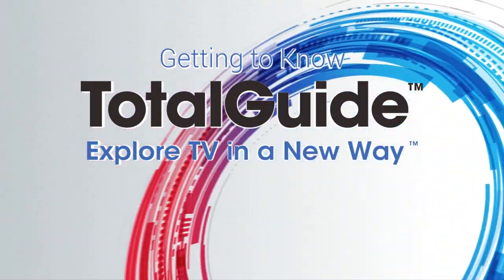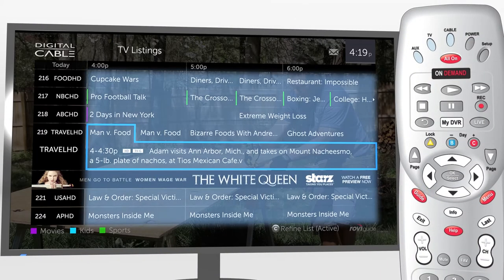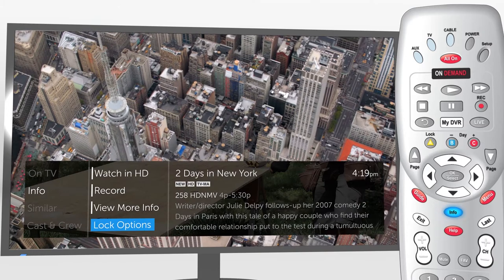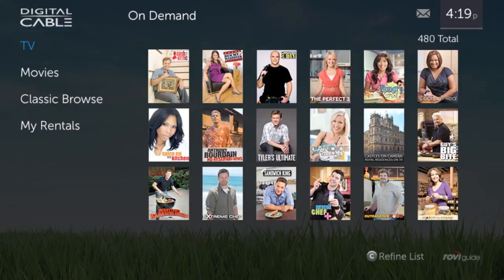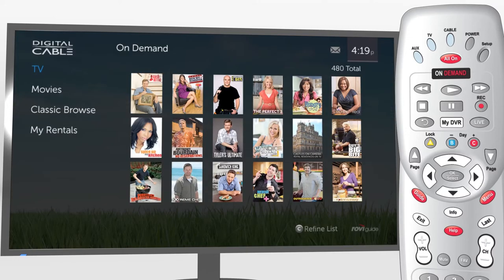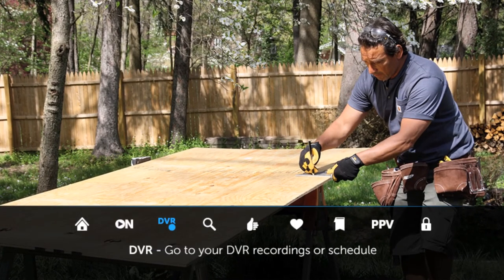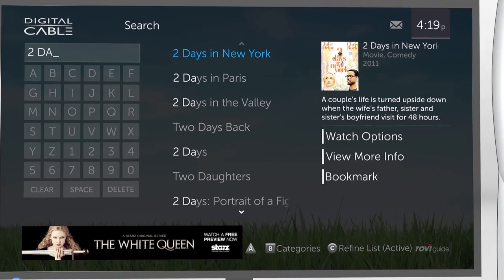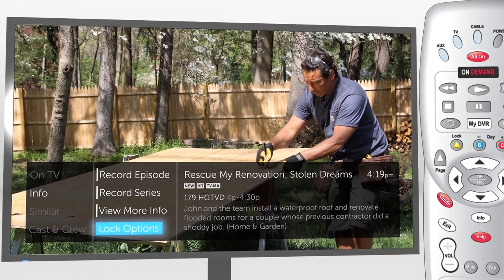roviTotalGuide HD 1080p 1